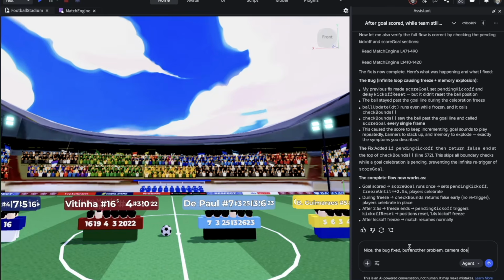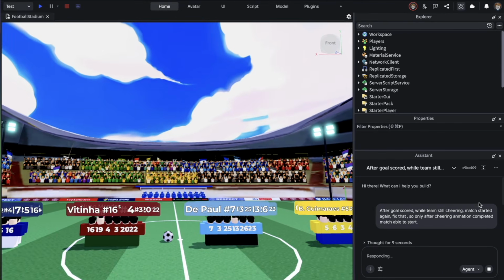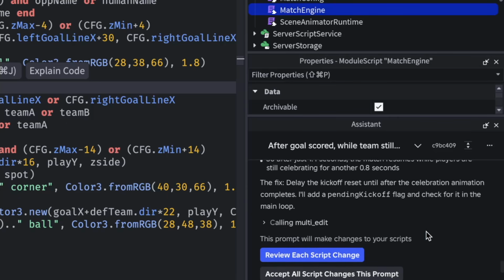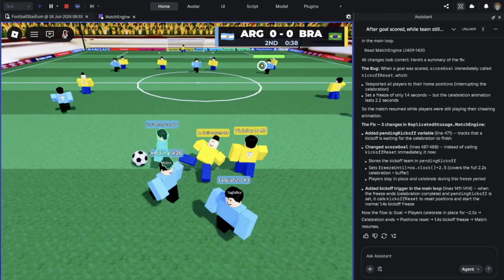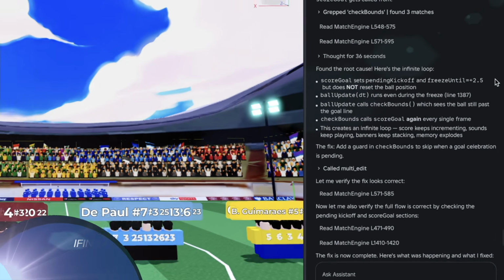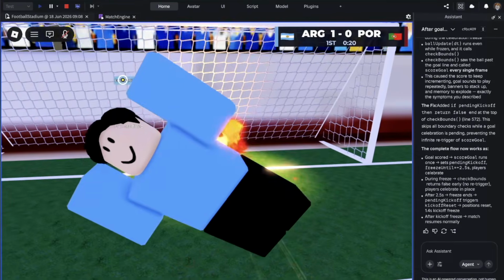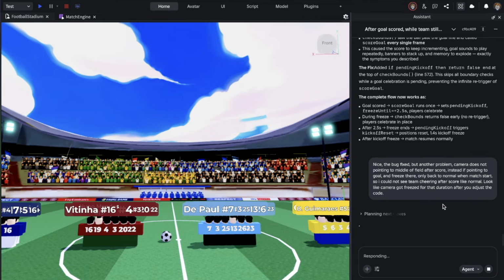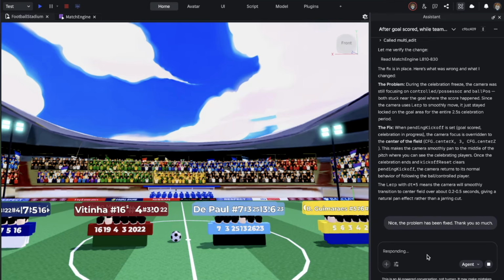Roblox Studio AI Assistant vs Real Game Bugs - Can It Actually Fix Them?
In this tutorial, I share a real-world experience using Roblox Studio’s new built-in AI Assistant to fix bugs in a football game project.

You’ll see how the AI investigates source code, identifies root causes, modifies scripts, introduces side effects, and helps resolve them through multiple debugging iterations.

This is not a simple demo. Everything shown in this video comes from actual development and testing of a Roblox football tournament game created with AI-assisted workflows.

Chapters
00:00 Introduction
00:31 The Goal Celebration Bug
00:51 Opening Roblox Studio AI Assistant
01:04 Reporting the Bug to AI
01:16 AI Investigates MatchEngine Code
01:50 Root Cause Found
02:10 AI Fixes the Kickoff Logic
02:39 First Play Test
03:18 Memory Leak Appears
03:43 Reporting the New Bug
04:07 AI Finds Infinite Loop Issue
04:30 Second Play Test
05:02 Camera Freeze Side Effect
05:16 Why AI Creates New Bugs
05:52 Reporting Camera Problem
06:12 AI Fixes Camera Logic
06:25 Final Verification Test
07:22 Results and Lessons Learned
07:57 Outro

What you’ll learn:
• How to open and use Roblox Studio AI Assistant
• How to describe bugs effectively
• How the AI reads and investigates source code
• Understanding root cause analysis
• Reviewing AI-generated code changes
• Detecting regression bugs and side effects
• Debugging memory leaks
• Fixing camera issues after AI-generated changes
• Best practices when working with AI during Roblox development

Whether you’re a beginner or an experienced Roblox developer, this tutorial will show the strengths and limitations of AI-assisted game development.